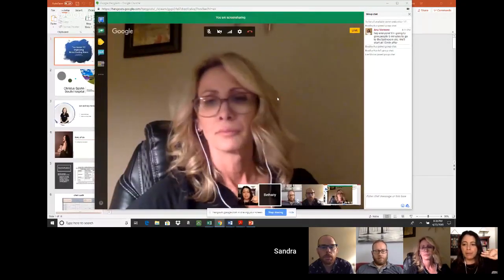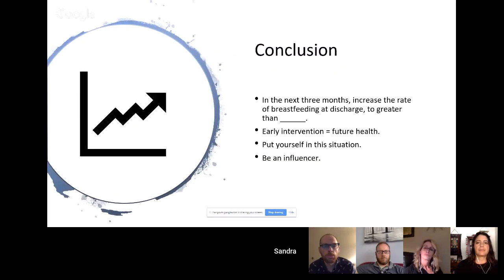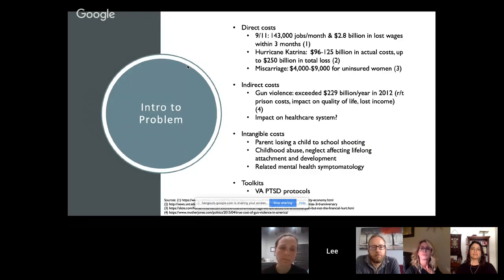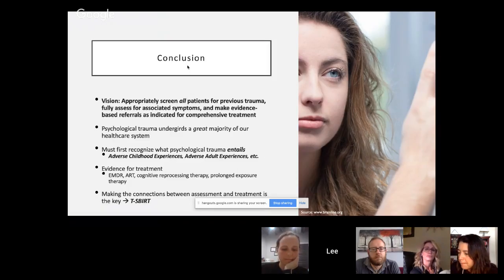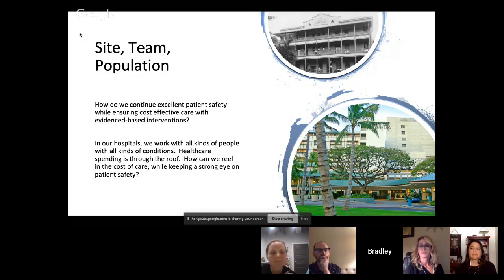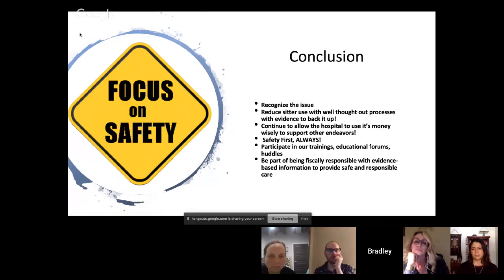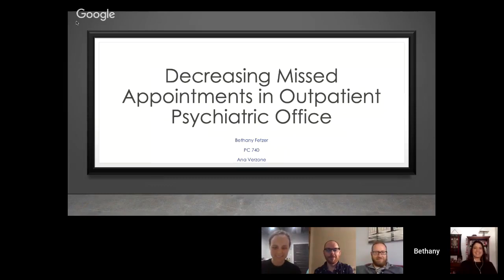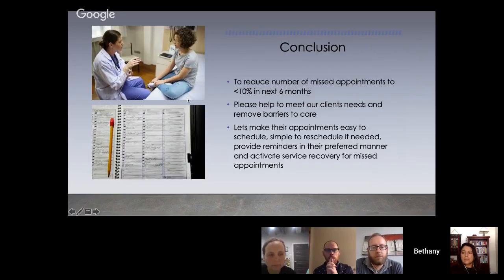TP1b PC740 Spring